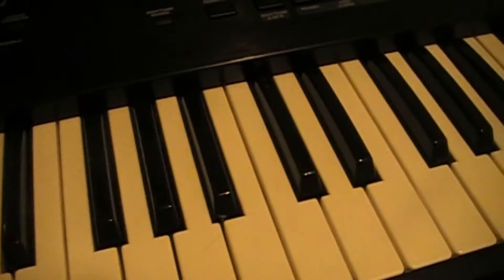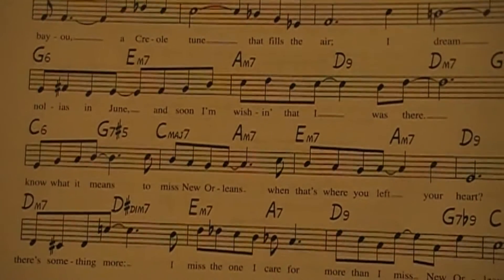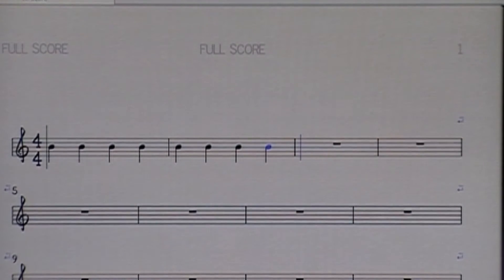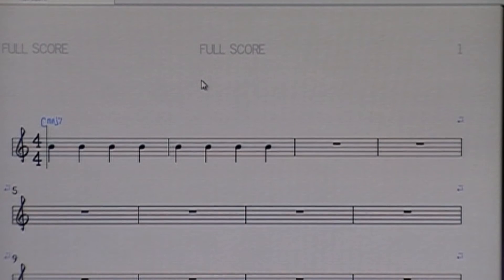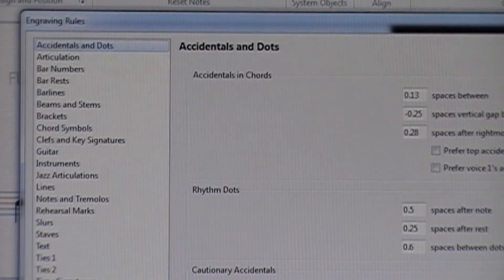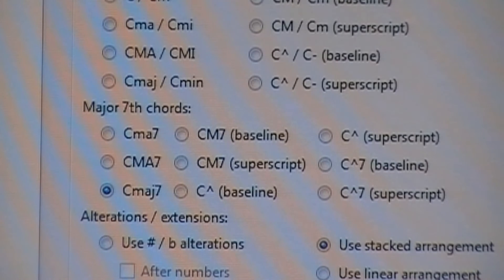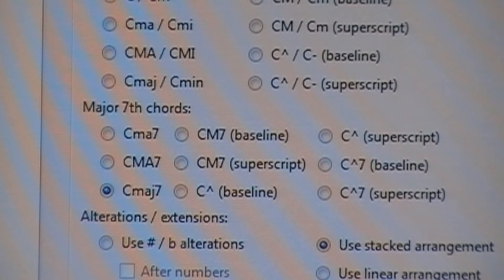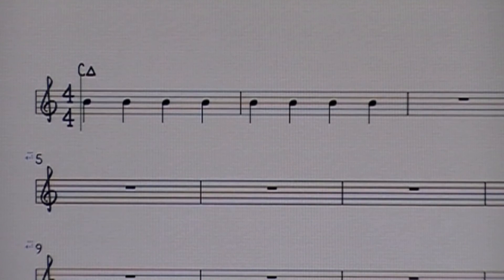Changing chord symbols in Sibelius 7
A video to help you find the Engraving Rules menu in Sibelius 7. With engraving rules, you can change the types of chord symbols that Sibelius 7 uses on a piece of sheet music. Teachers can add chord diagrams for guitar students and there are many options to explore in the menu. for more videos.